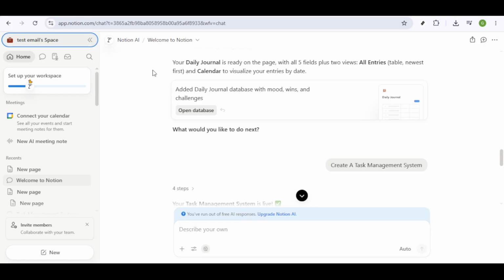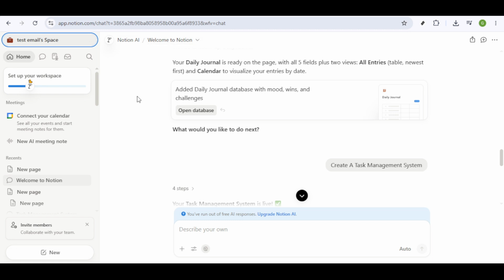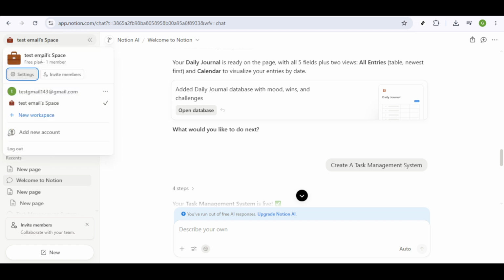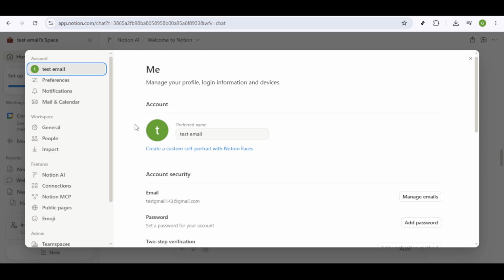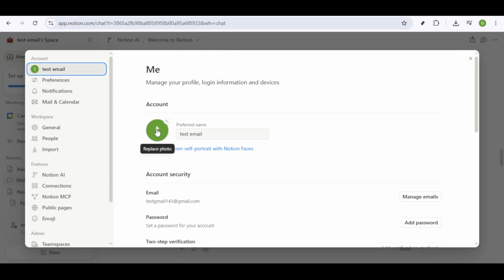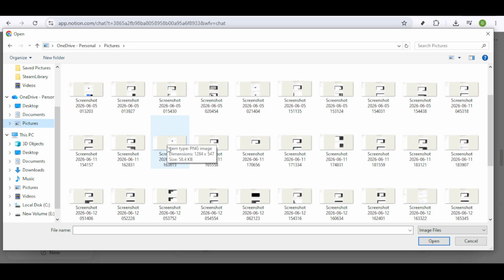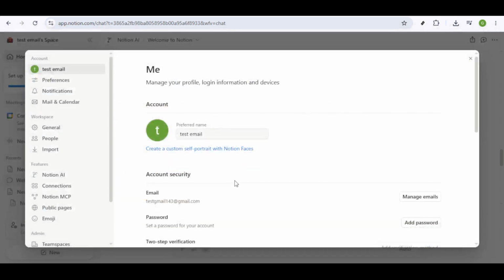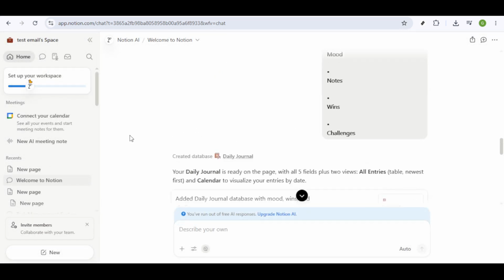How To Change Your Profile Picture On Notion